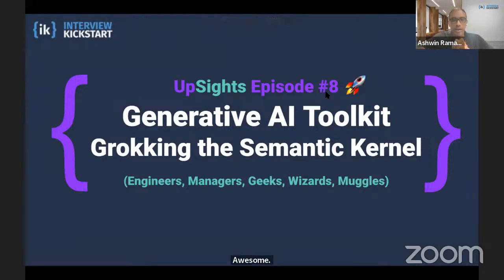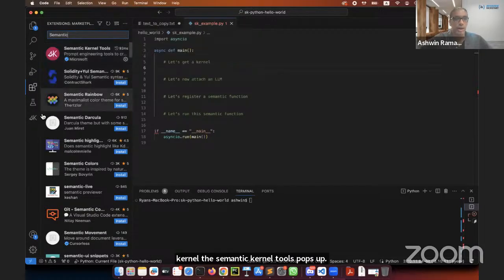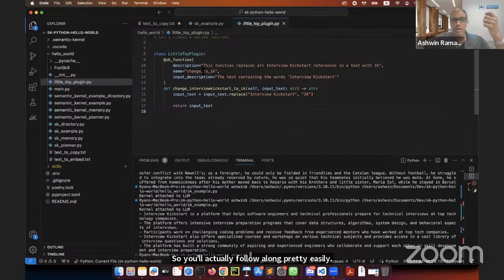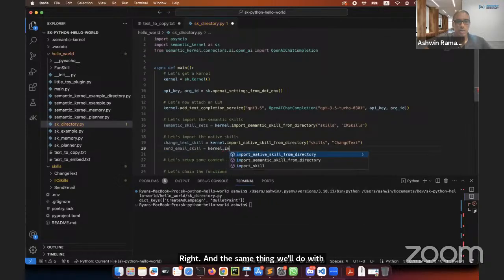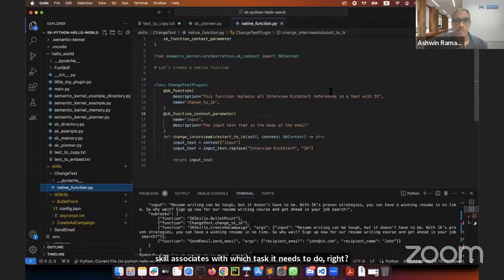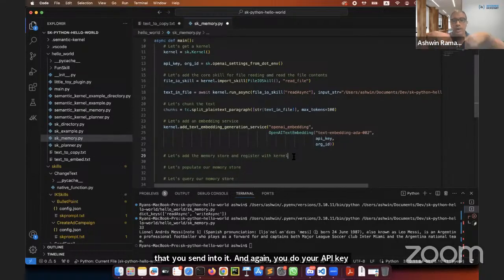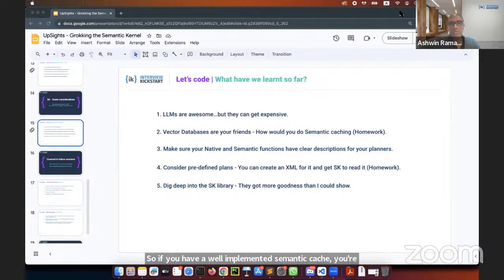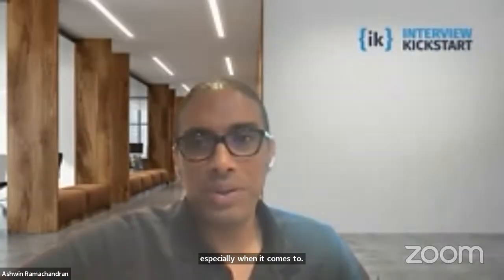Generative AI App Building - Part 2: Mastering AI Tools & Libraries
UpSights: Generative AI App Building - Part 2: Mastering AI Tools & Libraries

⏰ Time: 8 PM PST

Dive deeper with us in Part 2 of our UpSights series on Generative AI apps! We'll delve into hands-on use of AI tools & libraries, setting you on track to craft your AI app.

Key Takeaways:
✅ Harness Gen AI tools and libraries.
✅ Engaging demos & real-world examples.
✅ Interactive Q&A.

Complete the series for hands-on skills, tools, and an AI mastery certificate 📜.

Host: Ashwin Ramachandran (Head of Eng. @ Interview Kickstart | Ex-Engineer @ Yahoo)

Limited spots! Secure yours & earn a certificate in Generative AI app building. 🏆

Questions? Connect with our experts: Interview Kickstart